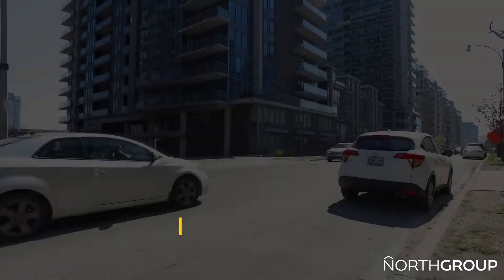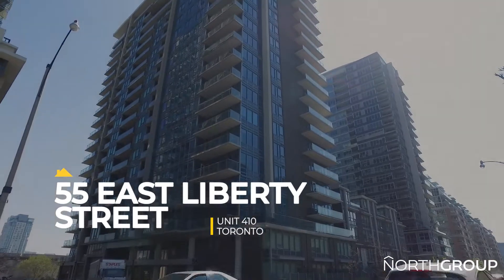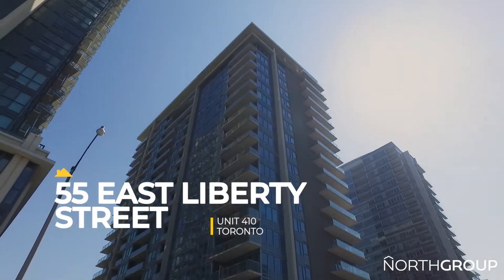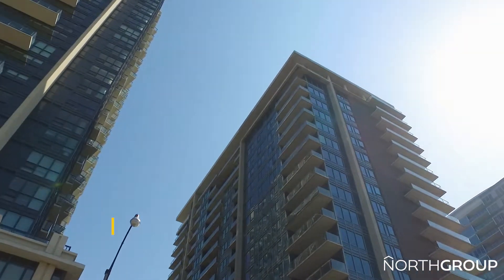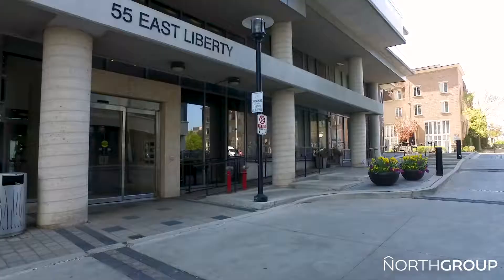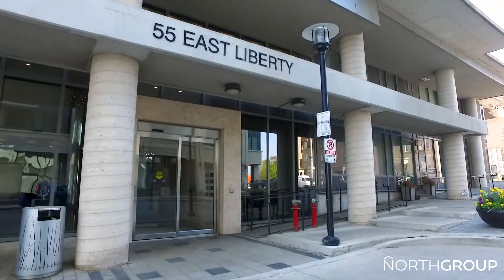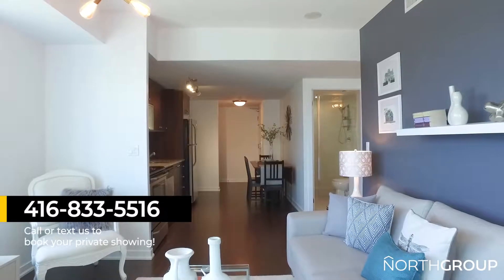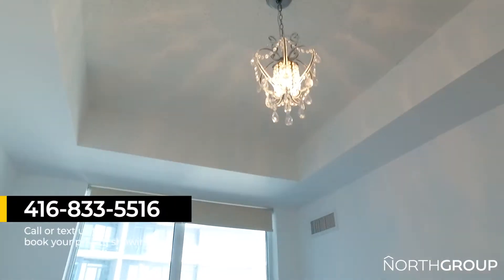55 E Liberty St #410, Toronto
Incredible 1+1 Bdrm Unit In The Heart Of Liberty Village. Spacious & Bright Unit With a Great Layout, This Place Won’t Last Long! Meticulously Maintained w/ Laminate Flrng, Large Private Balcony, Modern Open Concept & Full Size Appliances; Parking And Locker Included! Living In The Hottest Neighbourhood In Town = Walk To Restaurants, Bars, Breweries, Cafes, 5 Major Banks, Metro, Gym & More! Short Walk To Lake Shore,Parks,Marina, Bike Trails, Exhibition Place.